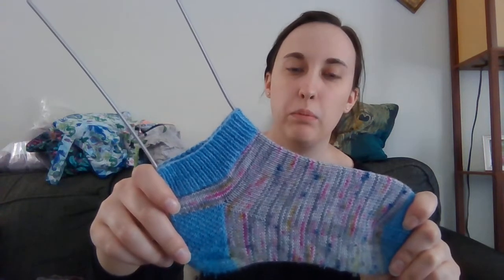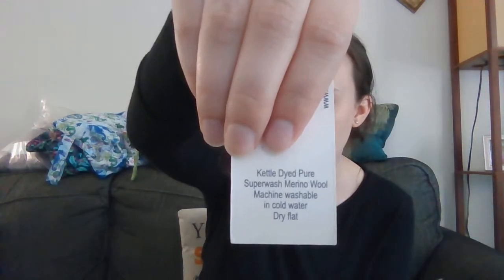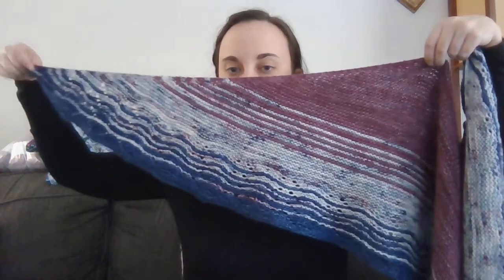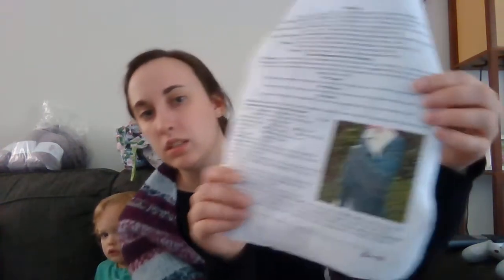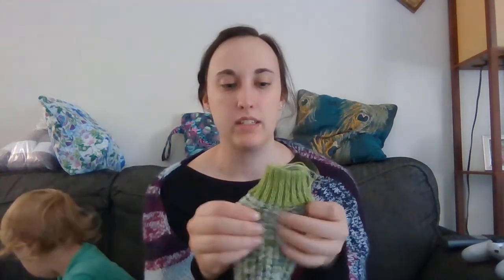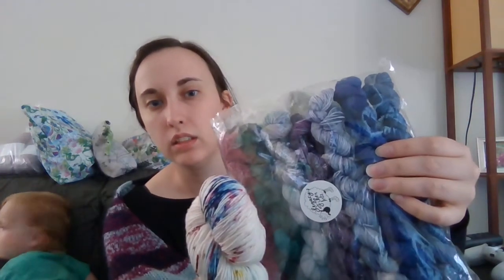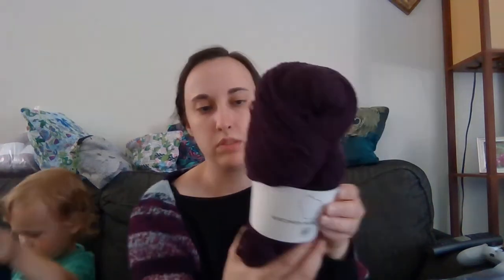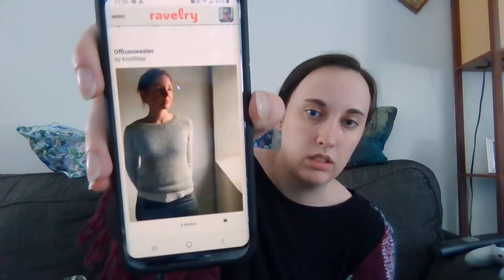Woolly Anecdotes Ep. 1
Episode one of the Woolly Anecdotes knitting podcast. Show notes can be found at woollyanecdotes.blogspot.com, on Ravelry and here:
1. When I was talking about when I started knitting, I meant when I started knitting with fancier yarn. I've actually been knitting for probably close to 20 years, but only seriously for the past 5-6 years.

2. When talking about my Tyrrell hat and the mistake I fixed, it is supposed to be 3 purls, 1 slip stitch, 2 purls, 1 slip stitch, 3 purls.

3. The hat I knit for Remy was the Barley Light by tincanknits

4. The yarn I used for the shortie socks I'm not happy with is Lion Brand Mani-Pedi.

5. I was wrong about the Tyrrell hat being a free pattern. I saw on her instagram that it was free for a bit, so that must have been I got it. Sorry!
Patterns I mentioned:
Coffee Talk Socks (Tracie Millar)
Tyrrell Hat (Comfort Zone Knits)
Jodi Shawl (Joji Locatelli)
Beach Days Wrap (Tracie Millar)
Scania Shawl (Caroline Wiens)
Land of Sweets Cowl (Helen Stewart)
Library Socks (The Kitchen Sink Shop)
Song of the Sea (Louise Zass-Bangham)
Hometown Shawl (Suvi Simola)
Stormy Sky Shawl (Life is Cozy)
Coastal Walk (Joji Locatelli)
Moss on the Old Oak (Sweet Birch Designs)
Granny Stripes (Lucy of Attic24)
Rhode Trip Hat [formerly Hat No. 5] (Kara McKinley)
Downton Cowl (Shannon Cook)
Sockhead Slouch Hat (Kelly McClure)
Barley Light (TinCanKnits)
Flax Light (TinCanKnits)
Don't Touch Those Leaves (Debbie Reece)
Yarn/Project bag shops:
This Craft or That
PolkaDotCreek
TotheMacksYarnCo
Earl Grey Fiber Co.
Quince and Co.
KnitPicks
Flock Fibre Studio
Desert Vista Dyeworks
AnomalousMind
LesBellesLainages
Barrett Wool Co.
LegacyFiberArtz
Malabrigo Sock
Sweet Tea Yarns (Molly Klein Designs)
Knitting Knotions
Cabinet of Curios
Madeline Tosh
lolodidit
Lion Brand Mani-Pedi Yarn
Maple Moose Fibres